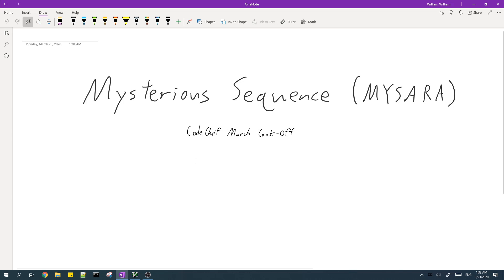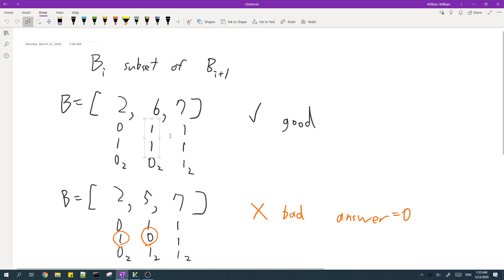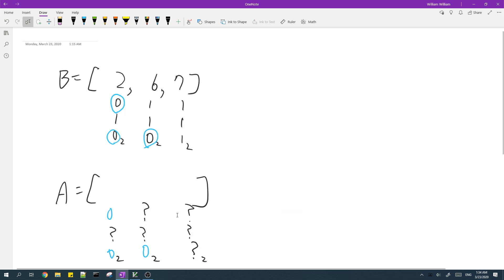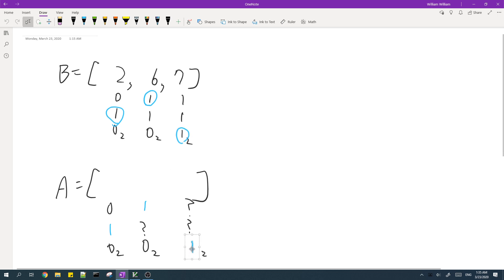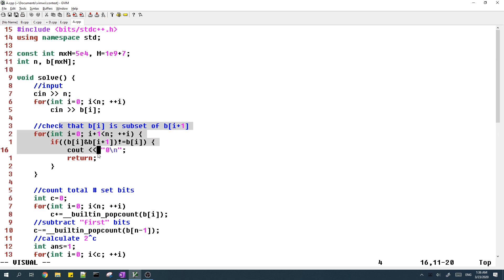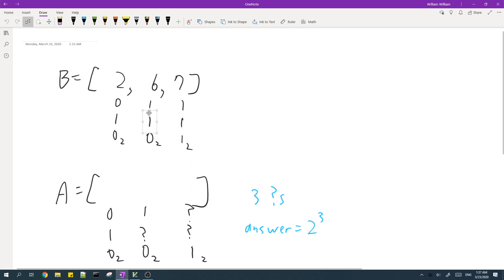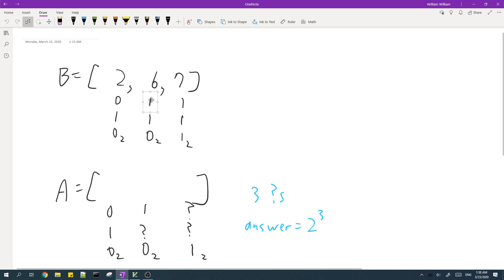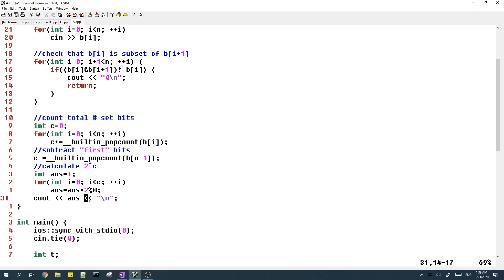MYSARA Solution - CodeChef March Cook-Off 2020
MYSARA from CodeChef March Cook-Off 2020